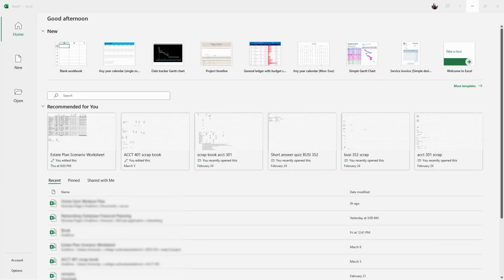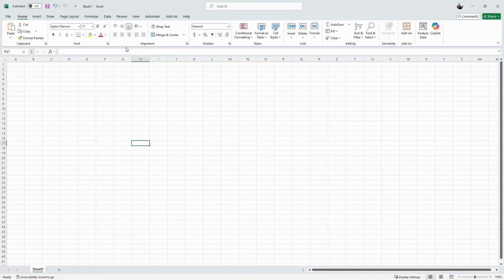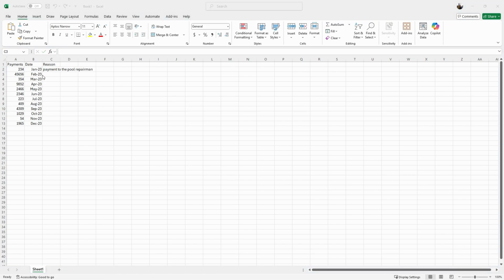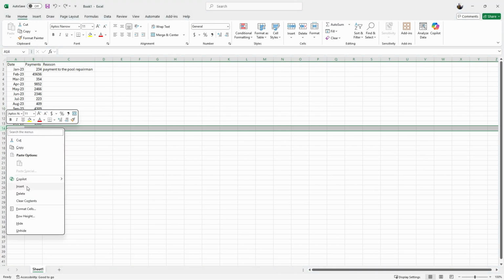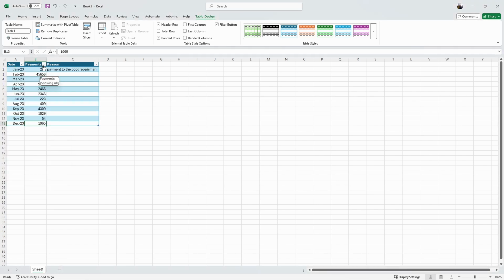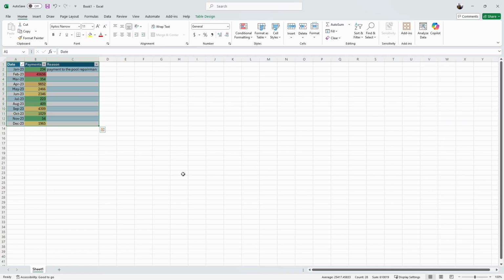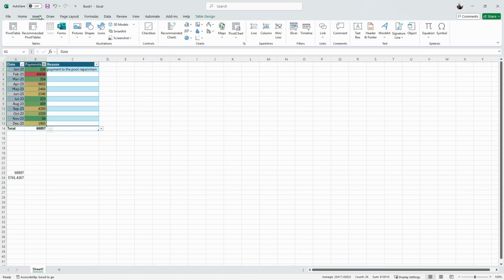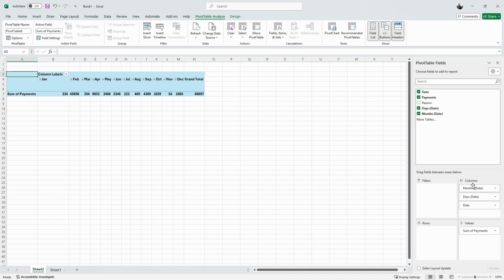Excel Tutorial For Beginners [Easy]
🚀 New to Excel? Start Here! 🚀

In this beginner-friendly Excel tutorial, I’ll guide you through the essential basics step by step. Whether you're a student, professional, or just looking to improve your skills, this video will help you get comfortable with Excel fast!

📌 In this tutorial, you’ll learn:
✅ How to navigate Excel’s interface
✅ Basic formulas and functions
✅ Formatting tips for clean and professional spreadsheets
✅ How to create and edit tables
✅ Adding charts to visualize data easily
✅ Creating and using Pivot Tables for quick data analysis

timestamps
00:00 Intro
00:52 Basics
03:20 Column width
03:53 Hide/Unhide Columns and Rows
05:11 Tables
05:35 Sort & Filter Table
07:00 Conditional Formatting
07:35 Analyze Data
08:05 Table Total Row
08:39 Formulas
09:31 Charts
10:13 Pivot Tables